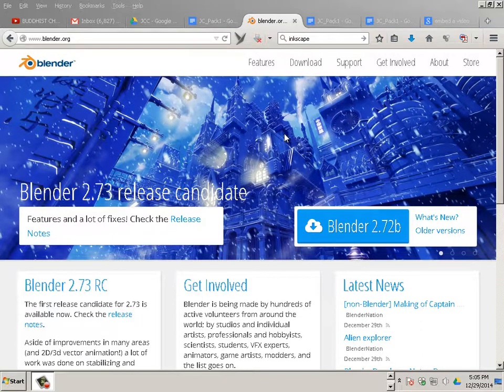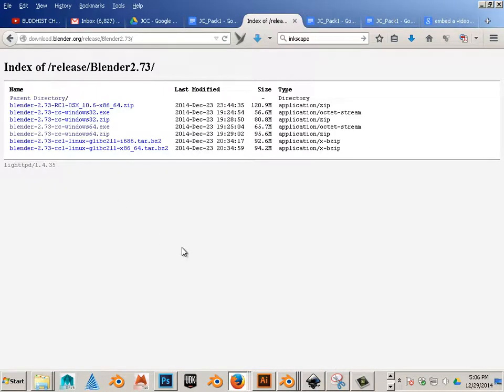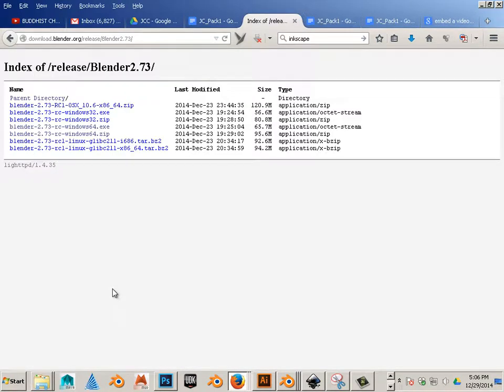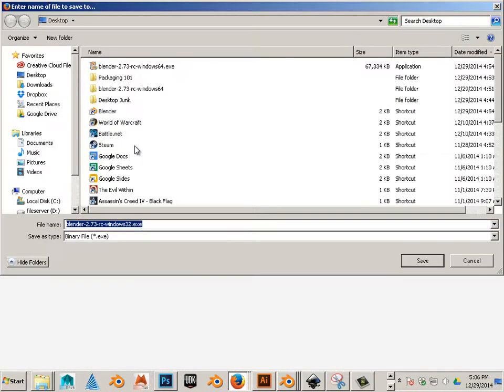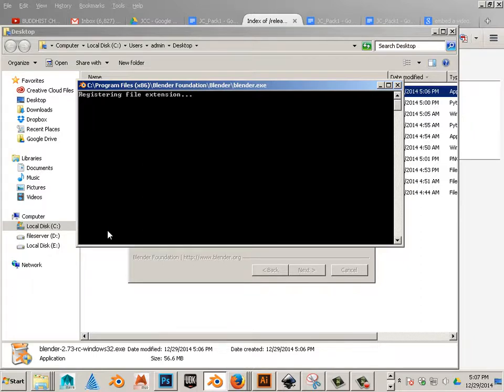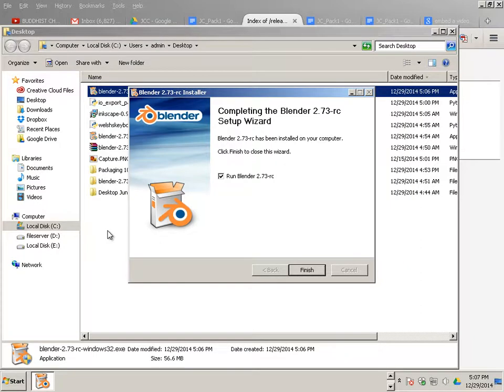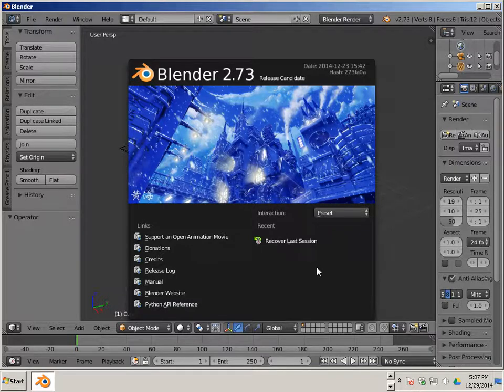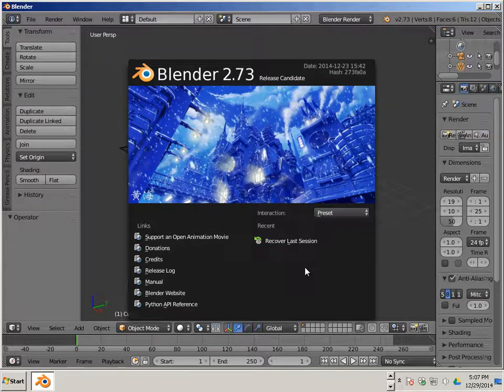0101 Installing Blender